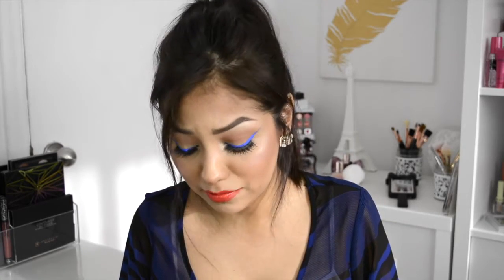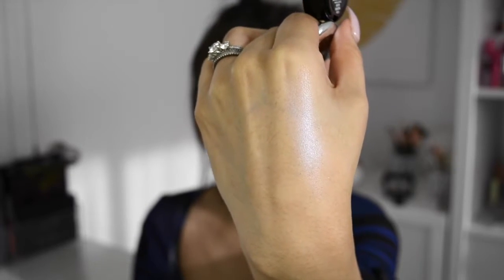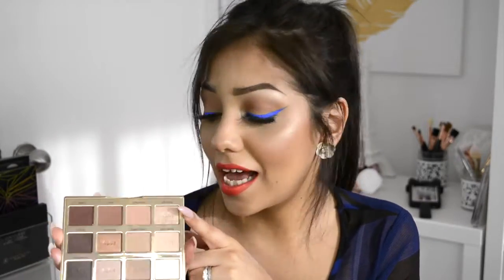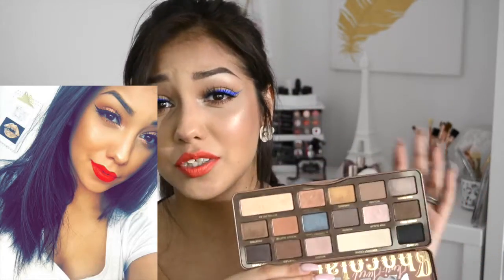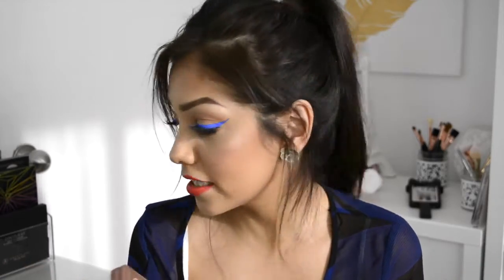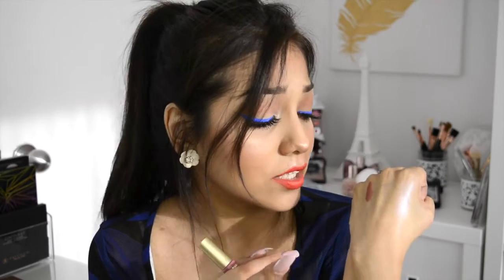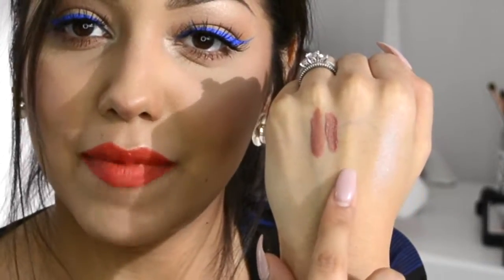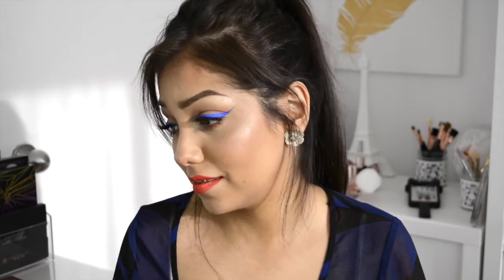March Favorites 2016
📭Send Me a letter 💌:
Yesmy Wong
RPO YORKDALE MALL
TORONTO ON M6A 0A4

PRODUCTS MENTIONED:
NYX | Prismatic Shadows | “Frostbite” & “Mermaid”
NYX | Liquid Suede Cream Lipstick | “Kitten Heels”
Too Faced | Melted Liquified Long Wear Lipstick | “Melted Chihuahua”
Urban Decay | High Color Lip Gloss | “Liar”
Clean & Clear | Makeup Dissolving Foaming Cleanser

CelDro & Kantilo - Bliss

CelDro & Blazing Sails - Aurora